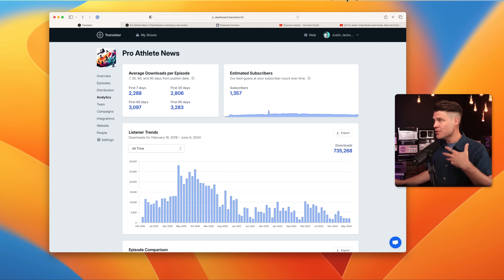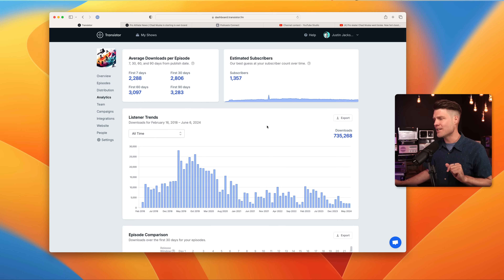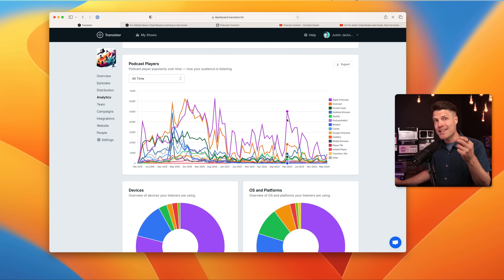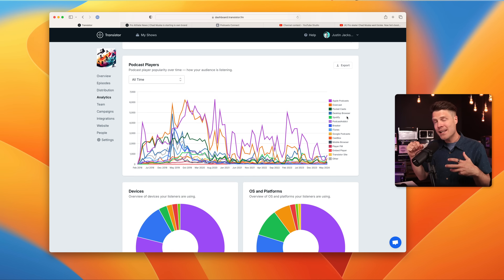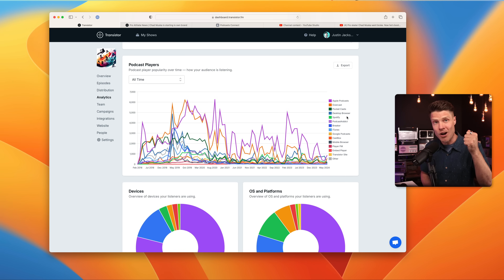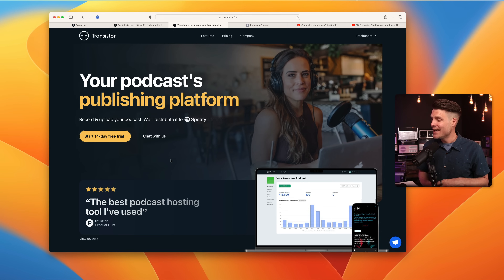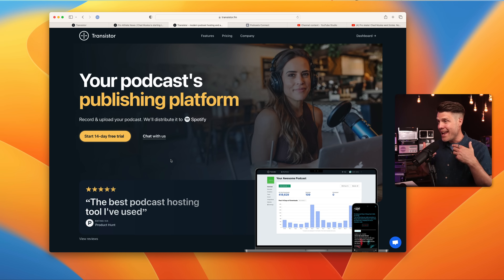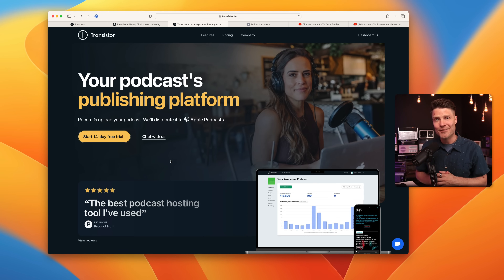See your podcast stats for Spotify, Apple Podcasts, YouTube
It's important to publish your podcast episodes to all the major listening apps (and YouTube if you're doing video). With a good podcast hosting platform, you'll be able to view your analytics for Spotify, Apple Podcasts, Pocket Casts, Overcast, Castbox and more, all in one place.